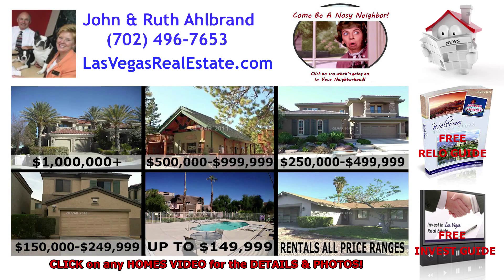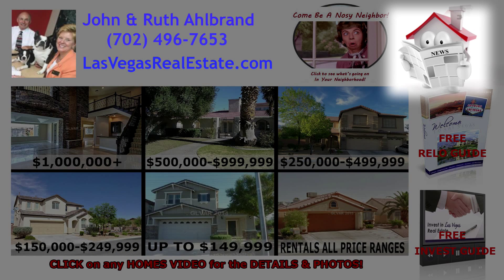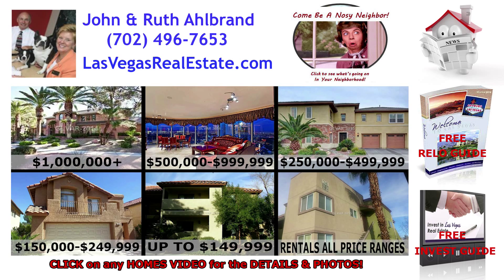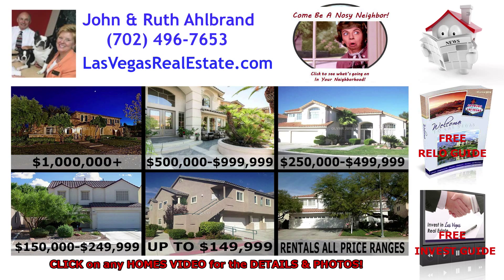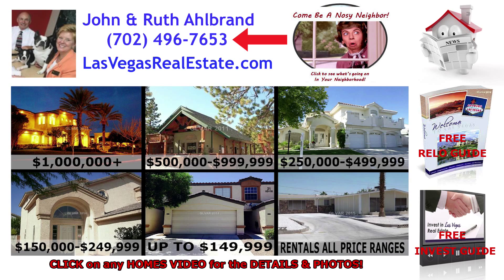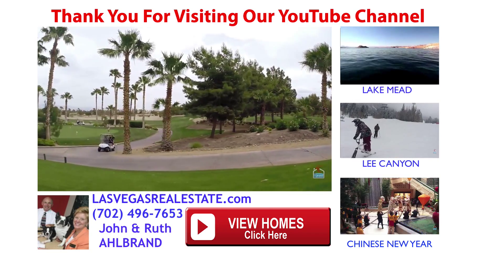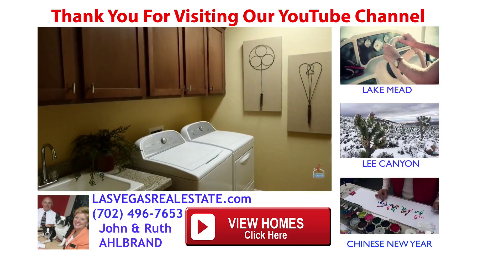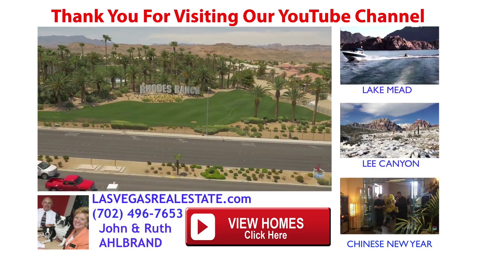LAS VEGAS REAL ESTATE BLOGS MARKET WATCH HOME SALES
LASVEGASREALESTATE.com - Other companies talk about market leadership while RE/MAX CENTRAL performs. Our Las Vegas Foreclosure Bus Tour, Short Sale Seminars, and #1 RE/MAX Team Worldwide status provide exposure for all of our Sellers. We have a Team of agents who concentrate on Foreclosures, REO Bank Owned homes, and Short Sale homes. RE/MAX is proud that their agents have the Certified Distressed Property Designation; giving them the knowledge to handle today™s upside down market with buyers and sellers.